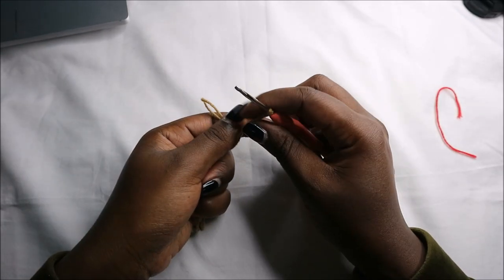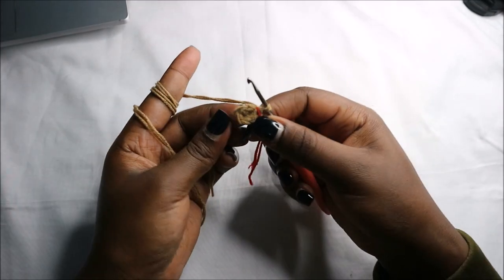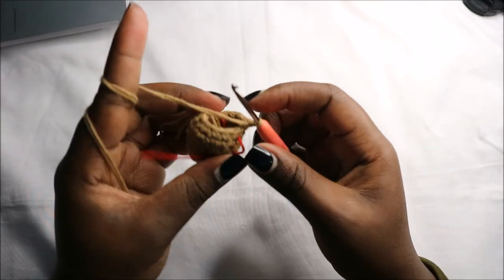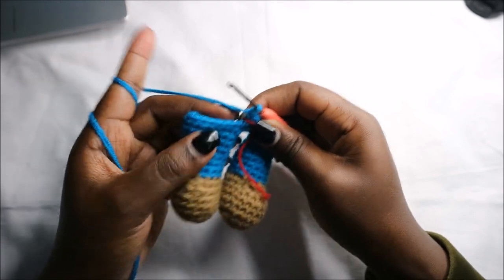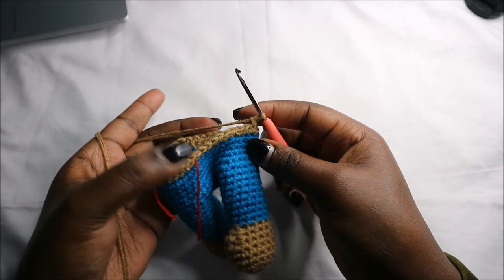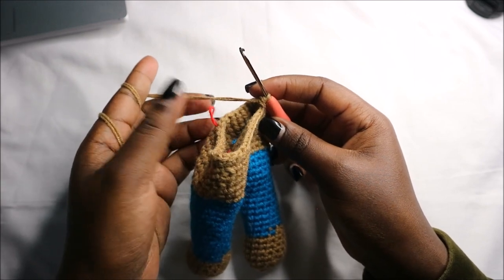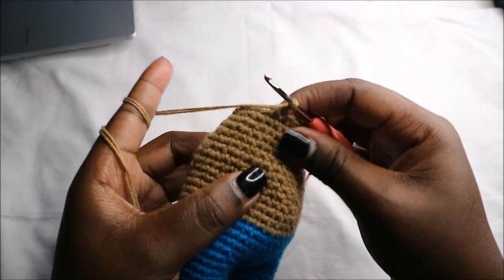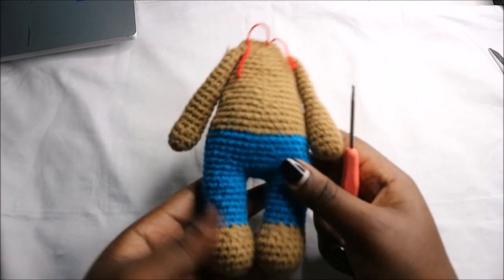PART 1: HOW TO CROCHET EASY CUDDLE ME BEAR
Pattern by: cozy yarn friends.